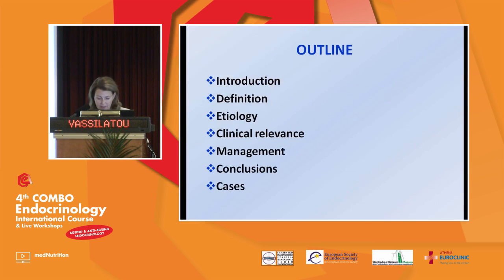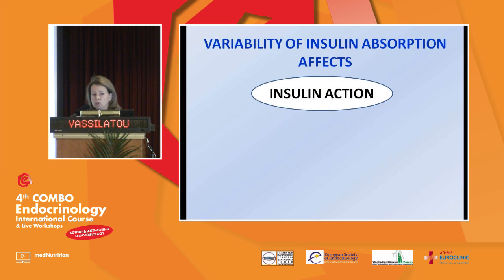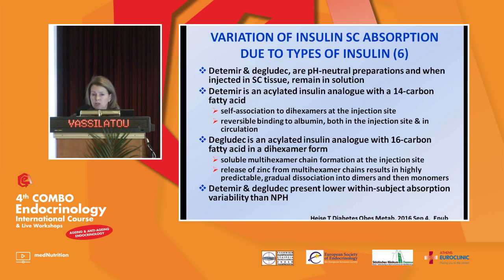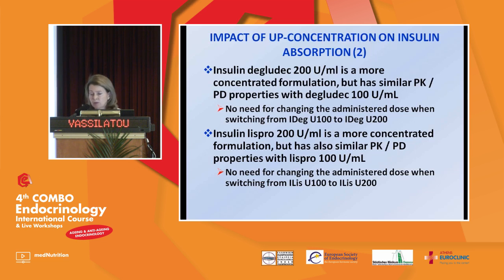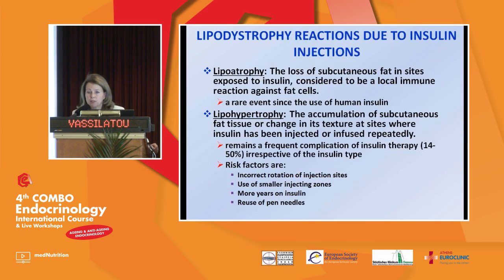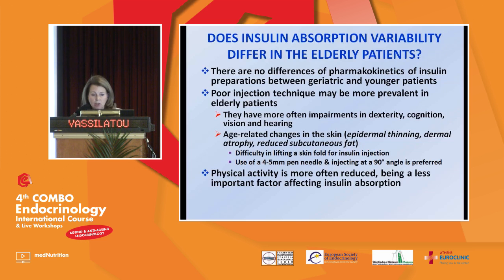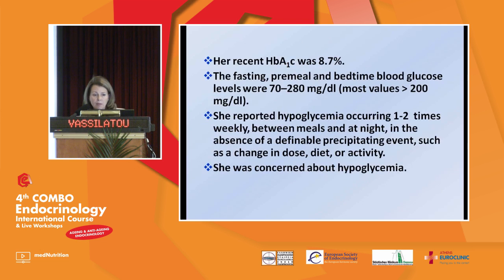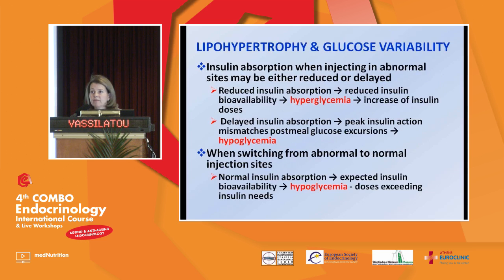Variability of insulin absorption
During the 4th COMBO Endocrinology International Course which took place at 6-8 of October 2016, Mrs Evangeline Vassilatou, Dr. Endocrinologist Director, presented the topic of variability of insulin absorption.